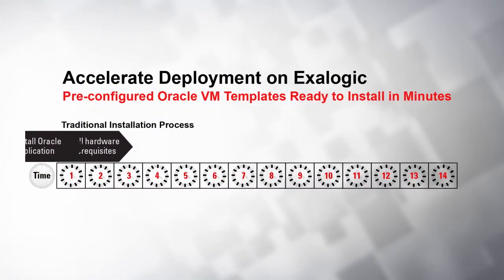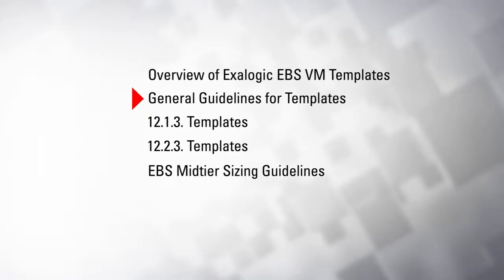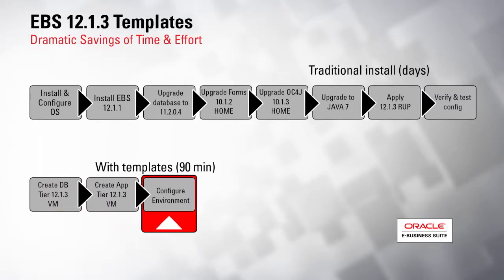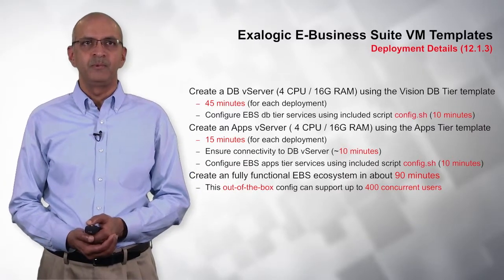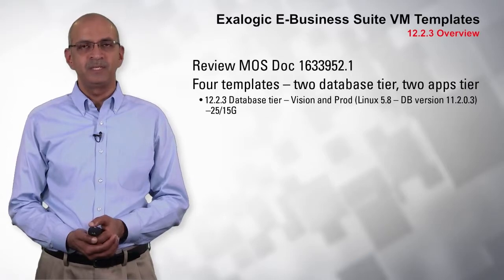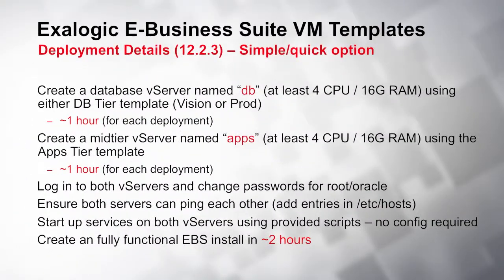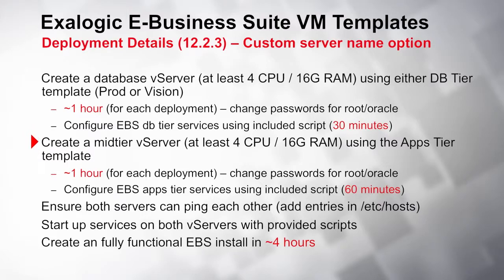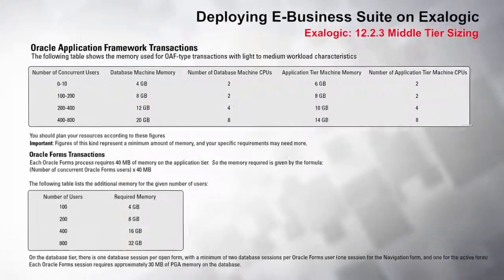EBS VM Templates for Exalogic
In this session, Exalogic product manager Srini Chavali provides an overview of the Exalogic EBS VM templates. He talks about the 12.1.3 templates and provides some sizing guidelines.